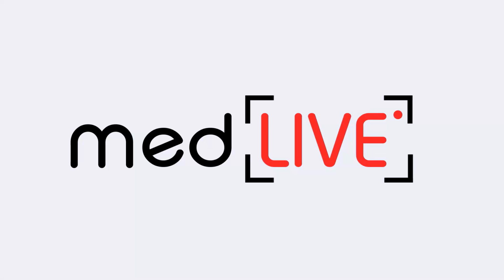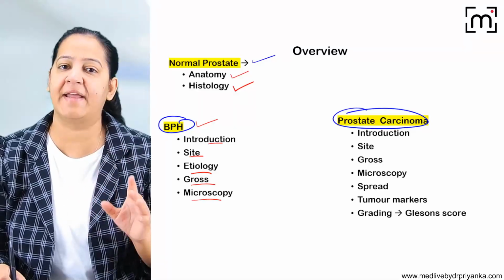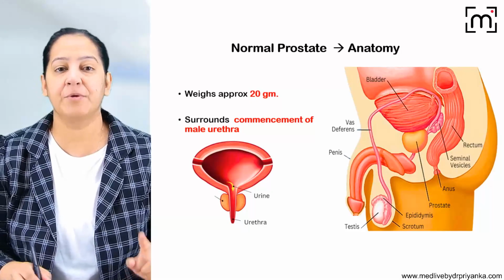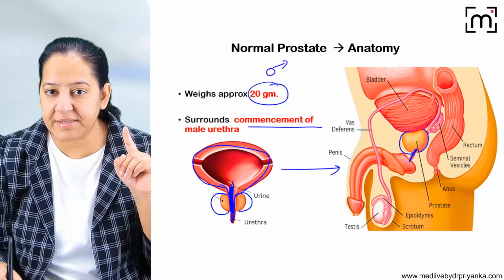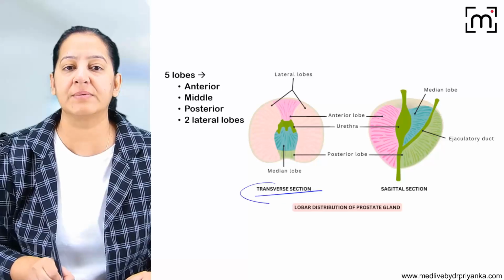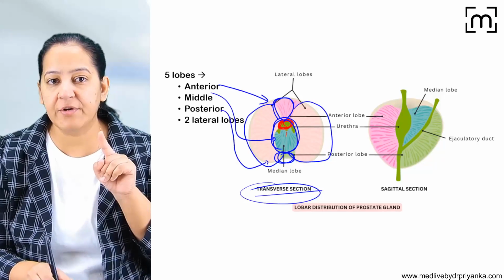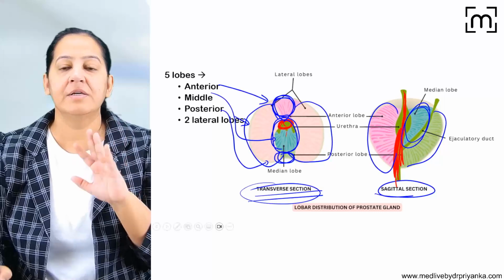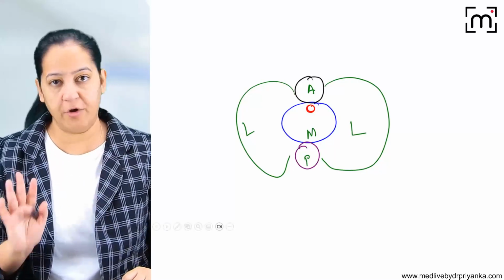19.03 Benign Prostatic Hyperplasia & Prostate Carcinoma | 5-Minute Preview | Dr. Priyanka Sachdev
Welcome to this exclusive 5-minute preview from my Pathology Prof Buster course! This snippet is designed to give you a quick look into how we approach learning complex concepts in a simplified way. Here, you'll get a brief introduction to Benign Prostatic Hyperplasia & Prostate Carcinoma , just enough to understand our teaching style and the depth of coverage.

🩺 What's Covered in This Preview:
Introduction to Benign Prostatic Hyperplasia & Prostate Carcinoma